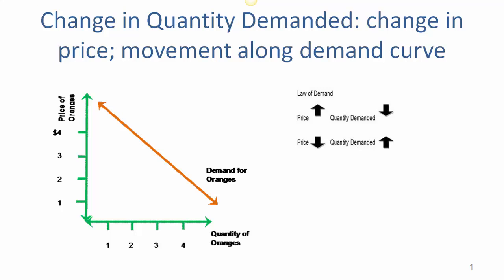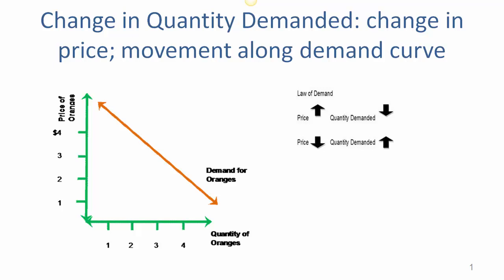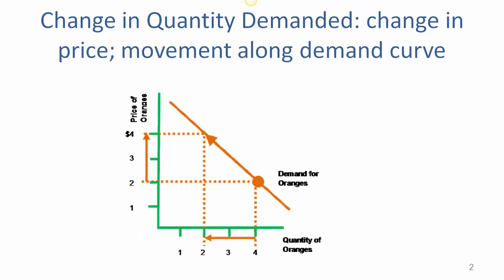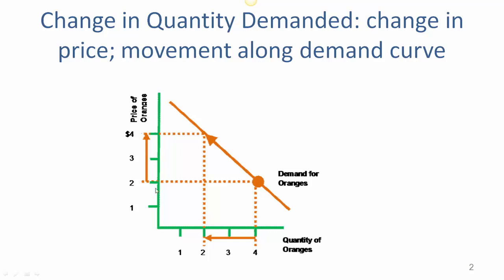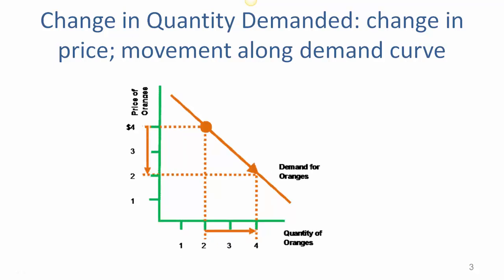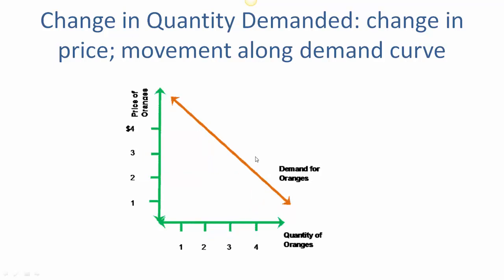Law of Demand change in QD 1